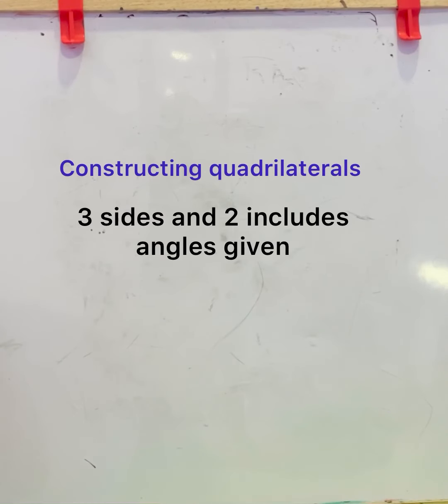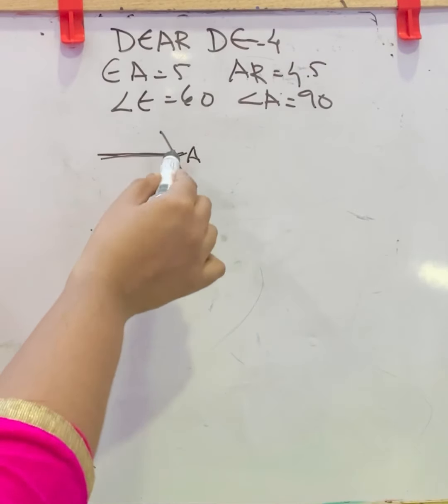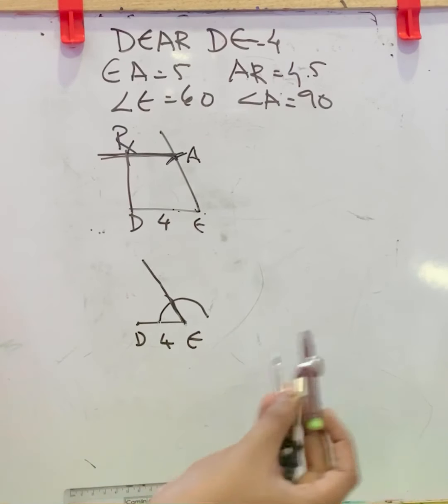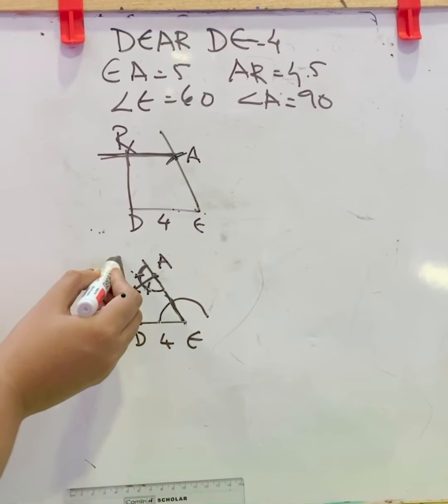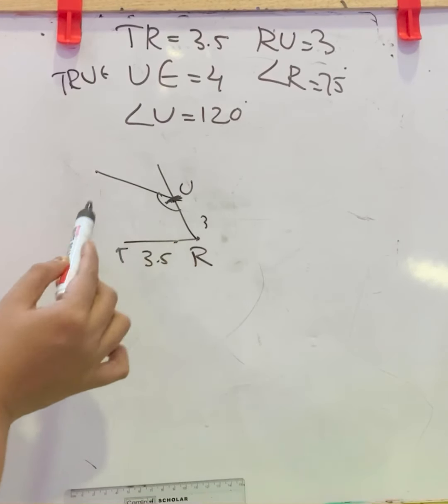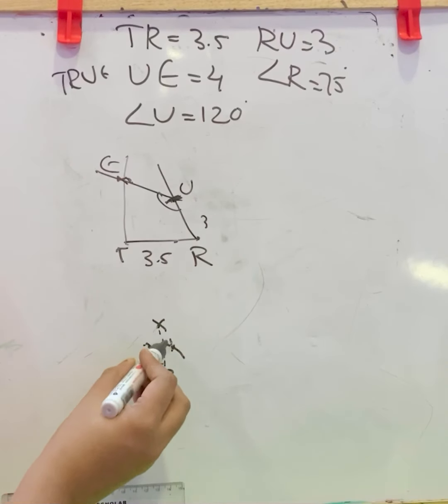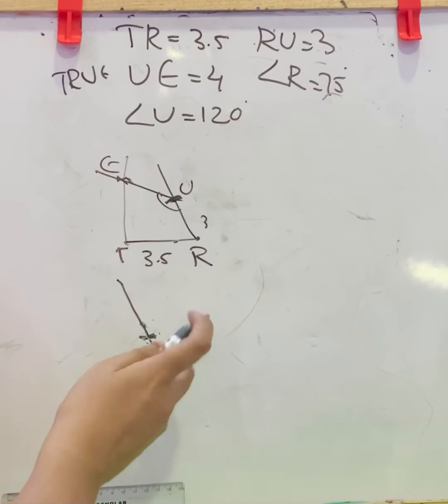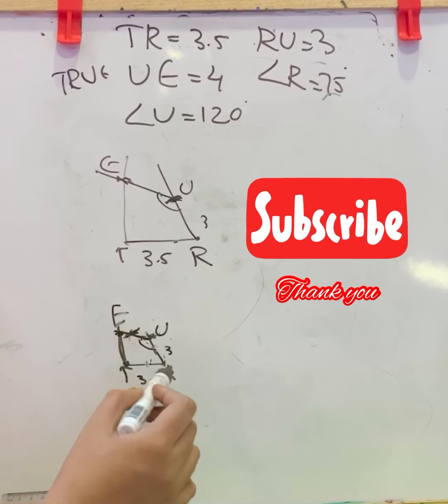8th CBS- practical geometry - Ex 4.4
Hi friends, lets construct quadrilateral if 3 sides and 2 included angles are given.